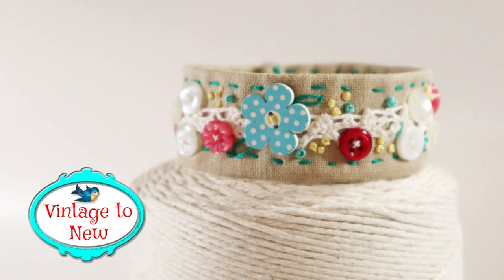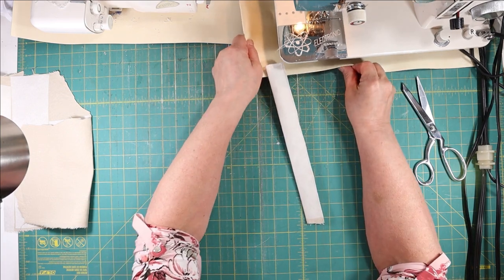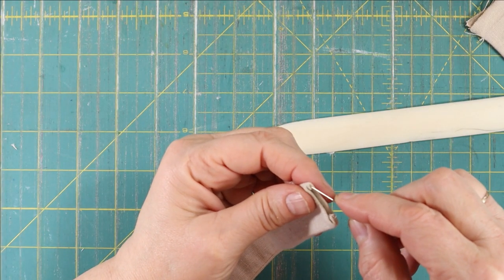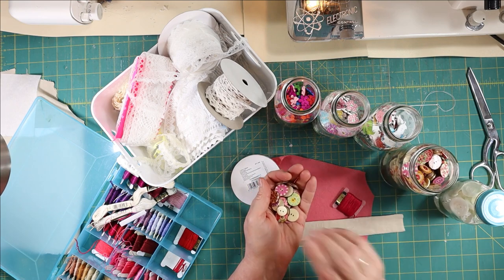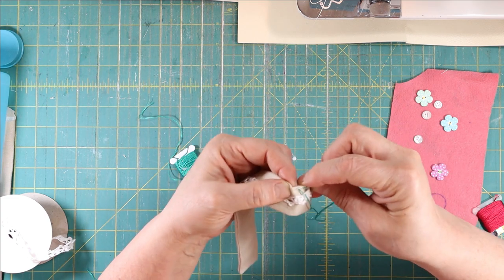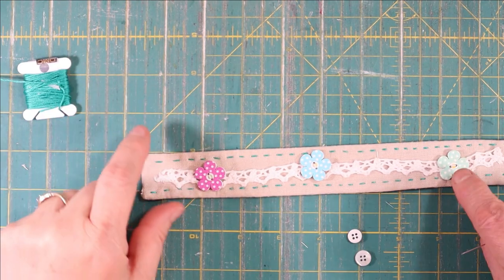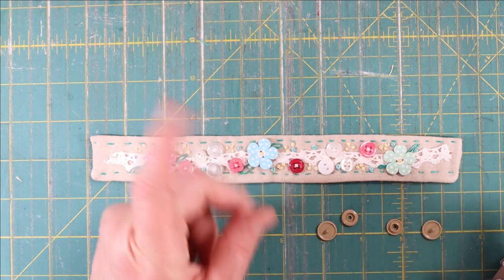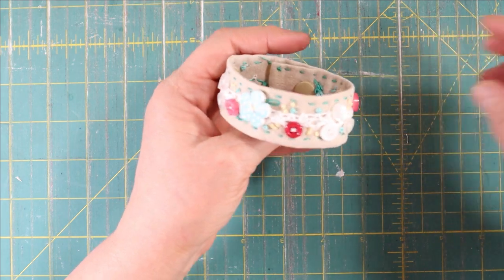Skill Builder Sewing Bracelet - Teach Me to Sew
This project is to learn how to do a bit of hand sewing, sewing on buttons, and a tiny bit of embroidery.  It is perfect for someone who sews to share with someone who is just beginning.

Newsletter: Be the first to know of all things Vintage to New (including coupons and freebies) and signup for newsletter

Some fun buttons: